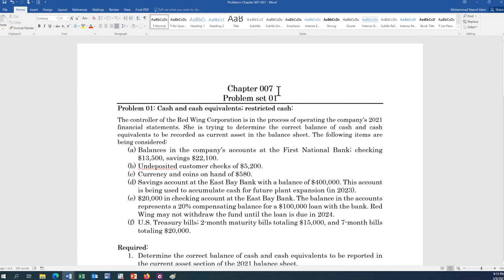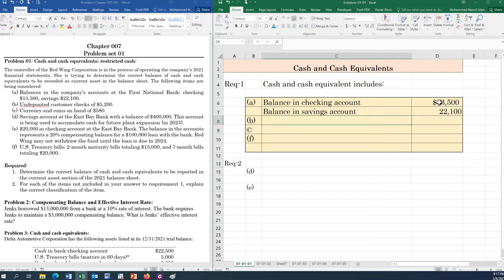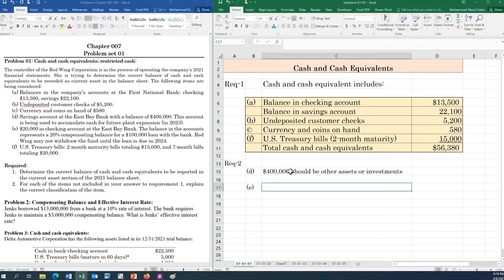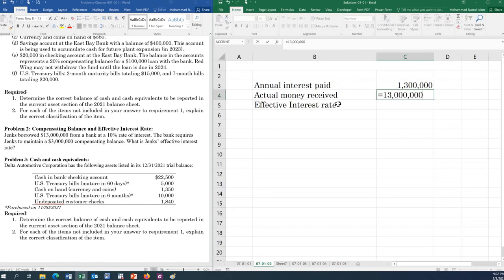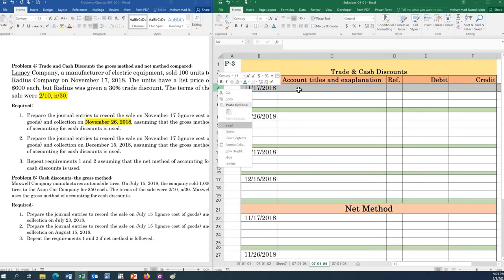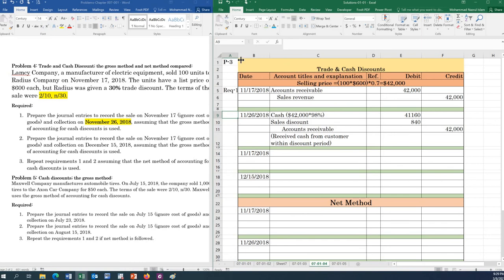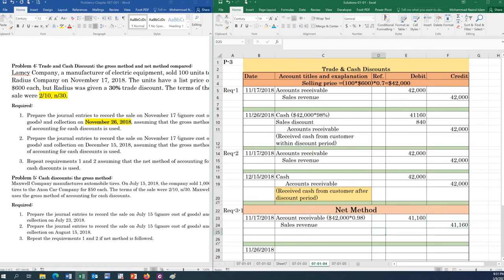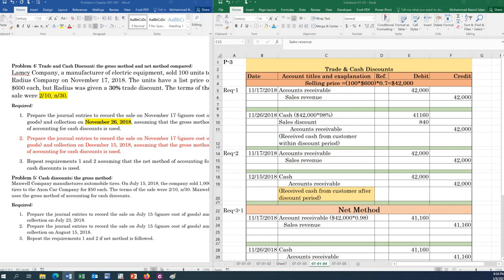Chapter 007 02 Cash Problems and solutions.